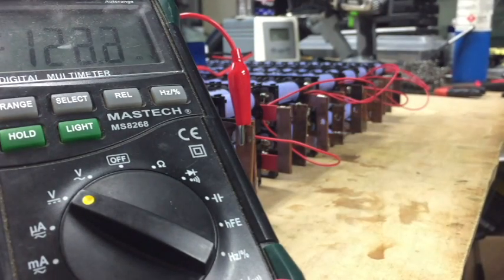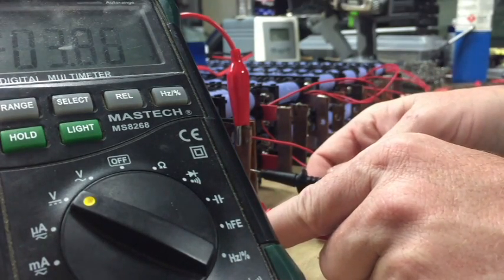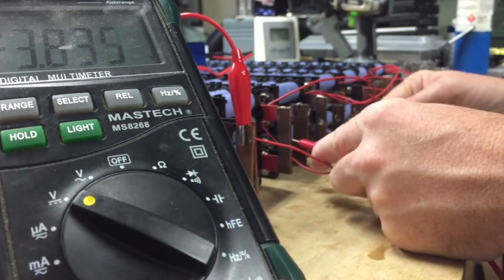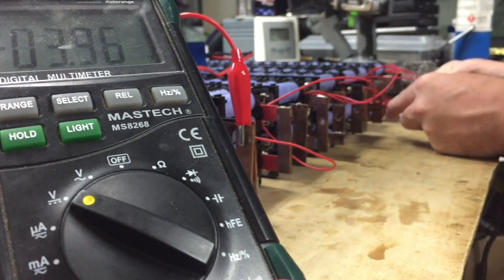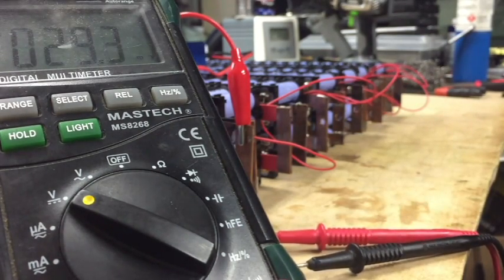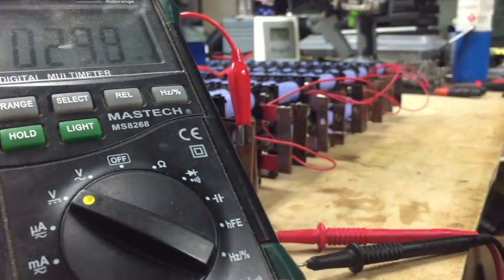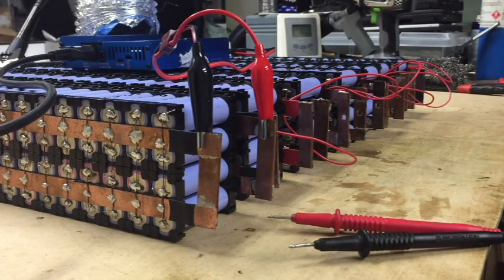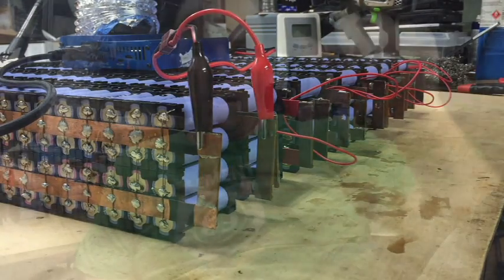Balancing Batteries Pt.2 Sixteen Hours Later!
Ok so started this balancing around 3pm yesterday it's now 7am the next morning SO 16 hours later!